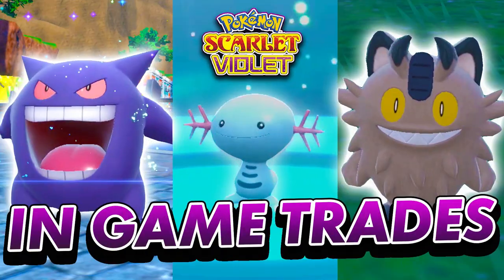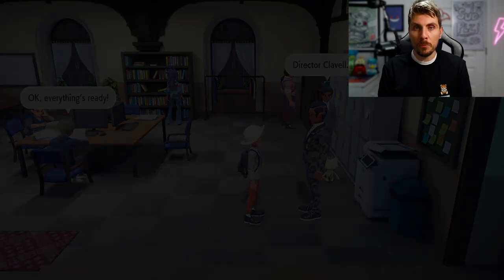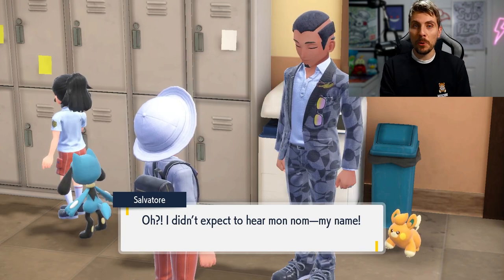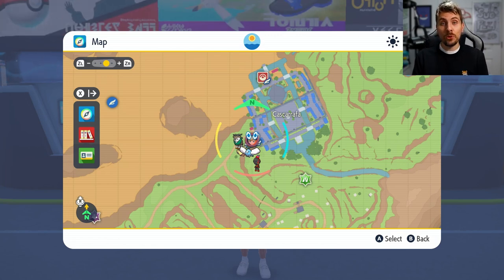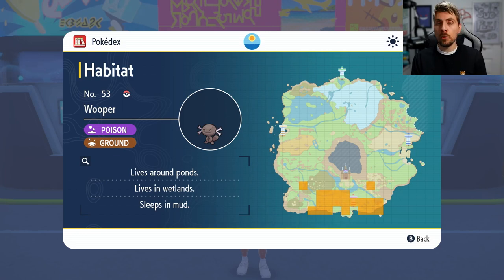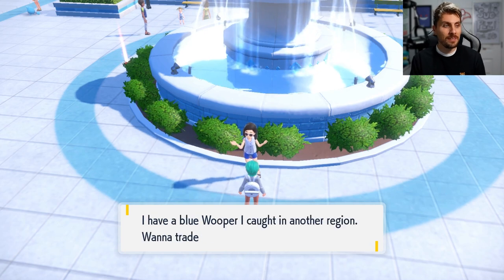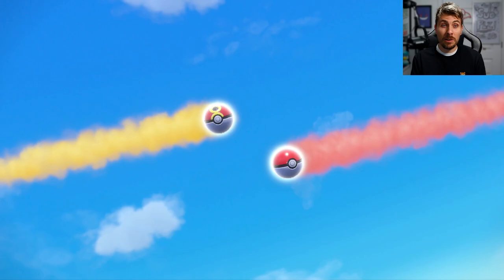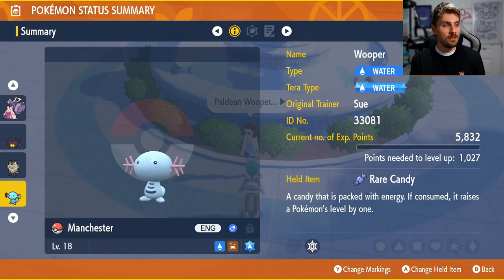How to Get ALL IN GAME TRADES in Pokemon Scarlet Violet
How to Get GALARIAN MEOWTH, REGULAR WOOPER & GENGAR without POKEMON HOME | Pokemon Scarlet Violet
This guide will show you how to get Gengar, Johto Wooper and Galarian Meowth in pokemon Scarlet and Violet.